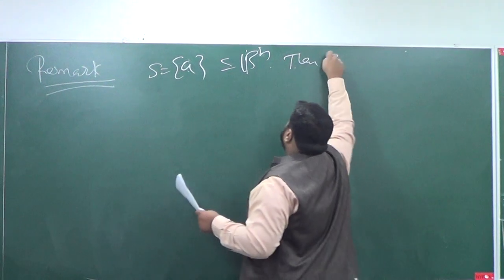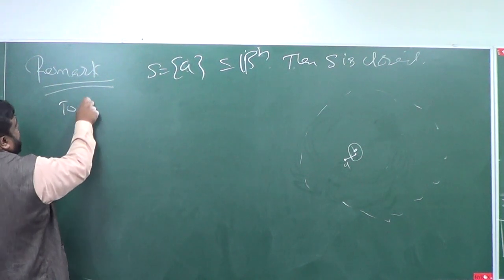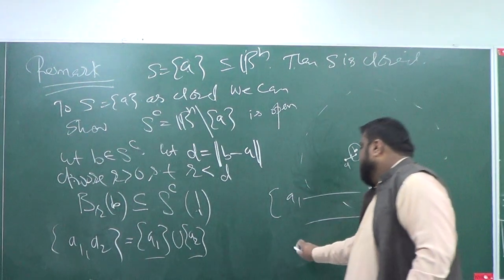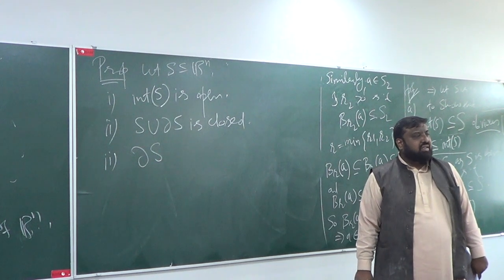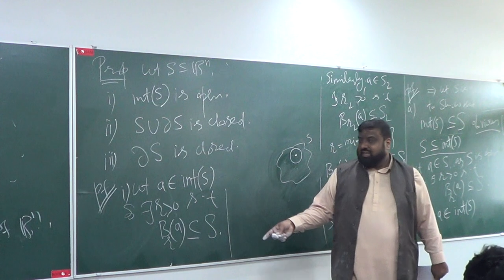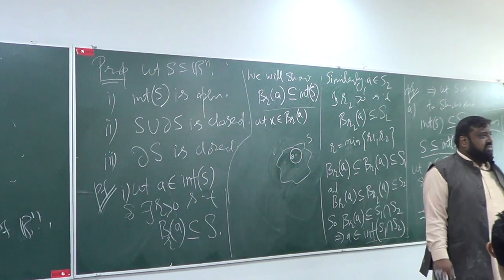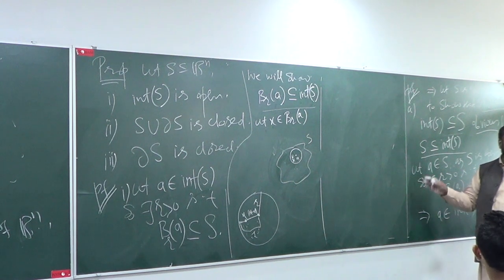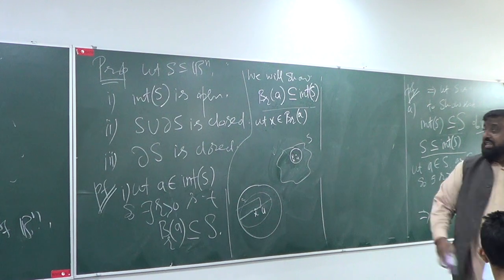Multivariable Calculus Lecture 2 (Part 3) Singleton is closed and Interior of set is open in R^n;